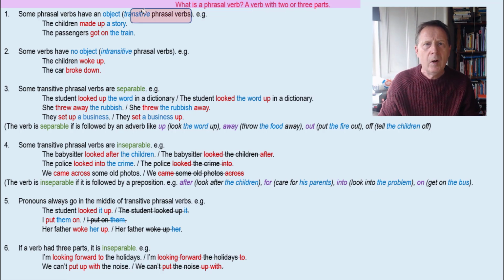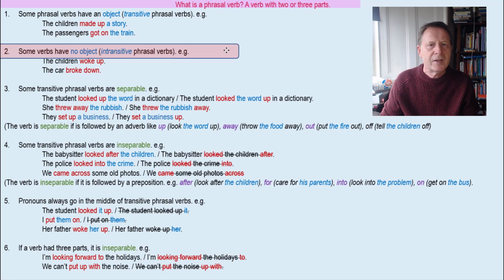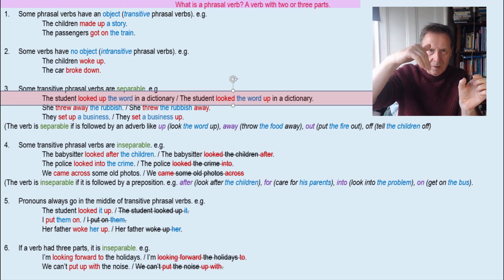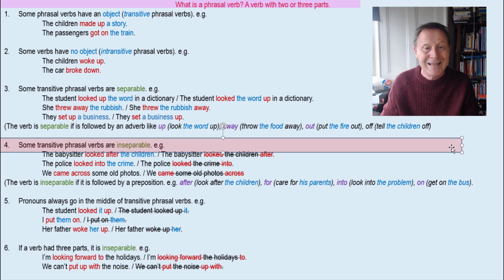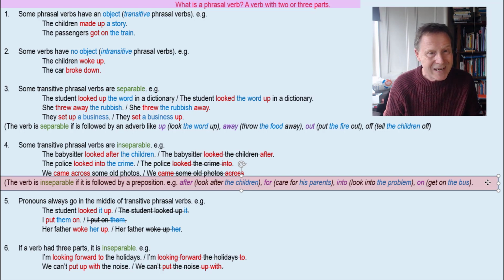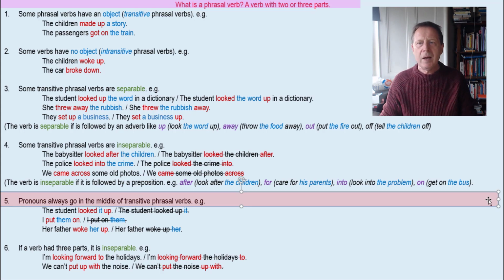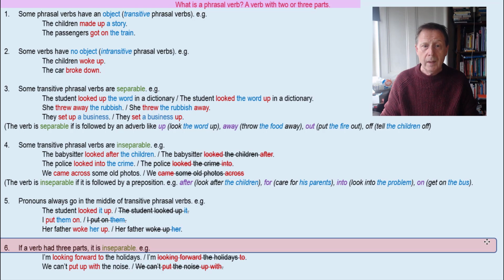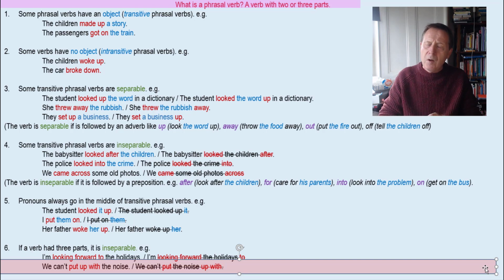What is a phrasal verb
ENGLISH STEP BY STEP, WHAT IS A PHRASAL VERB?
This is an English vocabulary and language lesson on phrasal verbs. In this video you can find an overview of the most important points to remember when using phrasal verbs.